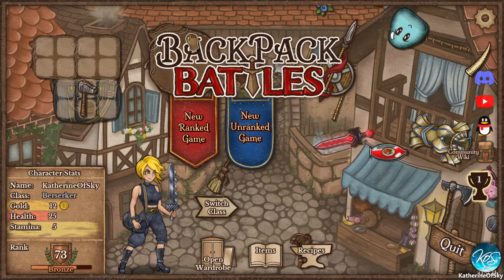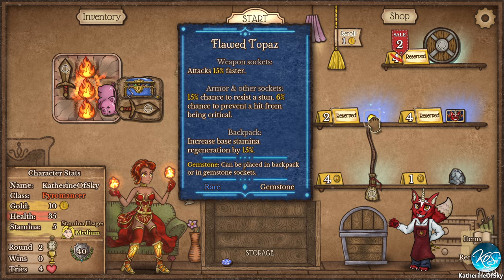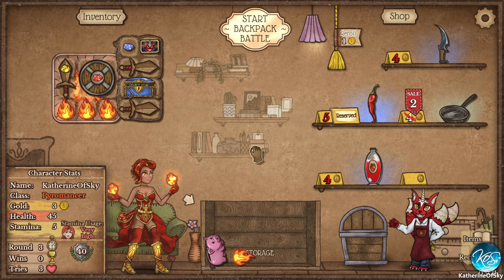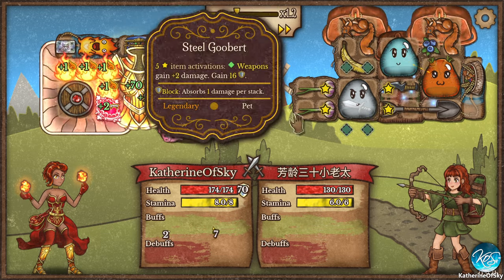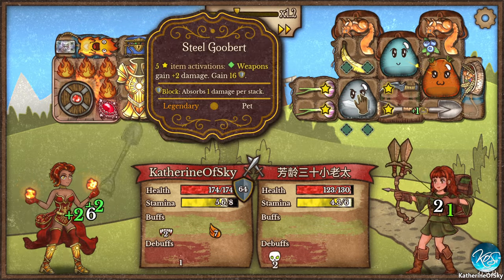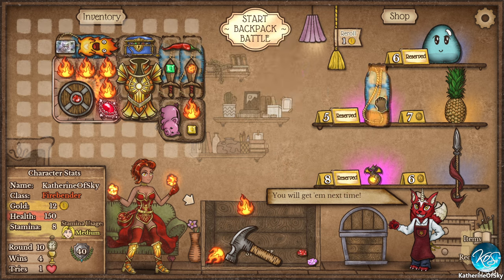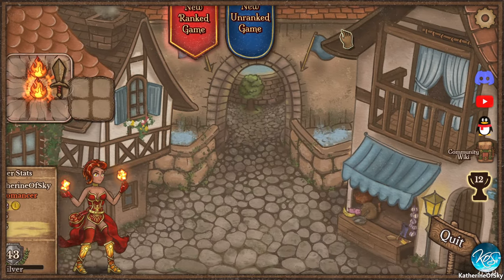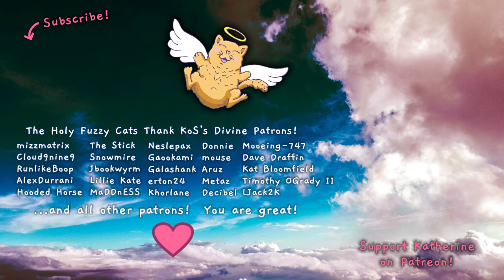Backpack Battles 6 - PYRO FIREBENDER TURN UP THE HEAT! - First Look, Let's Play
Backpack Battles is a super fun inventory management / puzzle / battle game that will tickle your sense of synergy!

About Backpack Battles:

Prepare your backpack! Buy rare and legendary items and organize them to make powerful builds. Then battle other players with it!

In Backpack Battles, you fight with your backpack full of items. It matters what you buy, and especially how you place it! The smarter you place your items, the stronger you will be!

Items come in different shapes, sizes, prices, and rarities. Combine them into even stronger equipment.
Brew a powerful potion, craft a legendary weapon, or hatch a dragon friend!

You play against real builds of other players. See what they came up with, and counter them.
See how good you are in Ranked mode! Or have a relaxing time in Casual mode.
In both cases, take your time, as there are no timers at all!

Choose a class depending on your play style. Do you want heavy crits or poison damage over time?